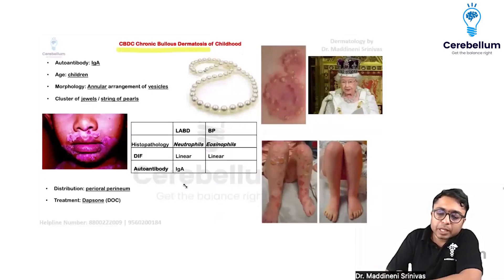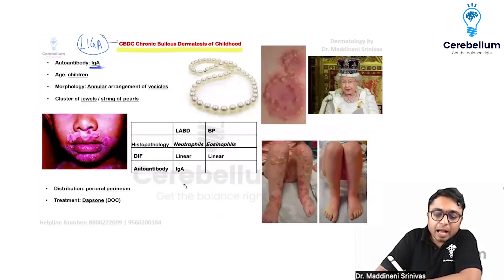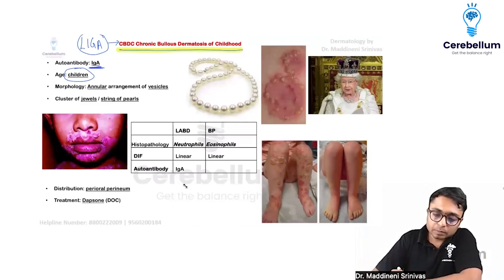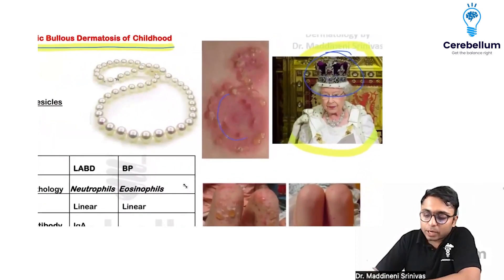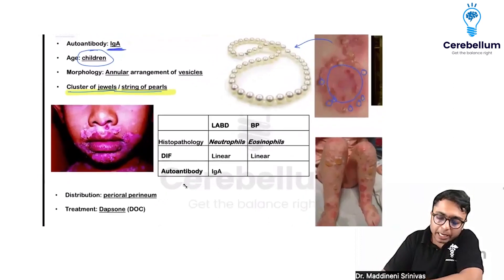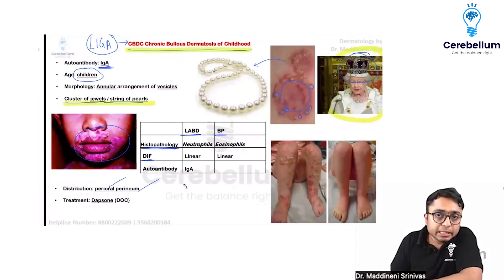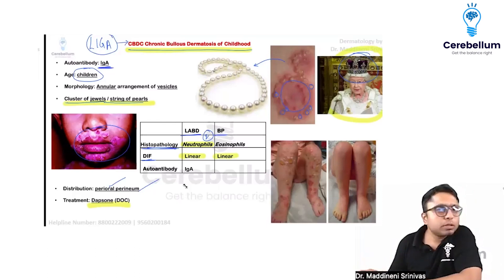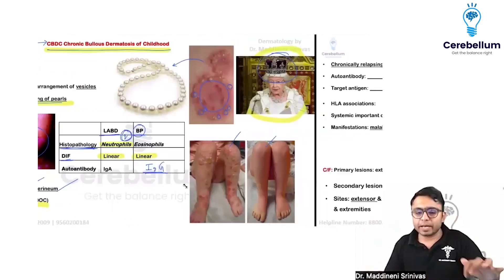Understanding CBDC Chronic Bullous Dermatosis of Childhood with Dr. Maddineni Srinivas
Join us for an enlightening session led by Dr. Srinivas Kumar Maddineni, esteemed faculty of Dermatology at Cerebellum Academy, tailored specifically for NEETPG and FMGE aspirants! In this video, Dr. Srinivas Kumar Maddineni delves deep into the intricacies of Linear IgA Disease, also known as Chronic Bullous Disorder of Childhood (CBDC). Through his expert guidance, we uncover key insights, differential diagnoses, histopathological findings, and treatment modalities crucial for your exam preparation.

Linear IgA Disease, or CBDC, presents a unique challenge for medical examiners, demanding a thorough understanding of its clinical manifestations and diagnostic features. Dr. Maddineni navigates through the characteristic subepidermal blistering disorder, shedding light on its periorificial predilection and distinctive cluster of jewel-like lesions.

Our expert analysis extends to histopathological nuances, emphasizing the significance of neutrophil predominance in guiding treatment decisions. Learn about the pivotal role of dapsone as the drug of choice and grasp the histological disparities between Linear IgA Disease and other blistering disorders like Bullous Pemphigoid.

Prepare yourself for success in NEETPG and FMGE examinations under the expert guidance of Dr. Srinivas Kumar Maddineni. Let's embark on this educational journey together!
Cerebellum Academy
An Institute For The Students by Teachers